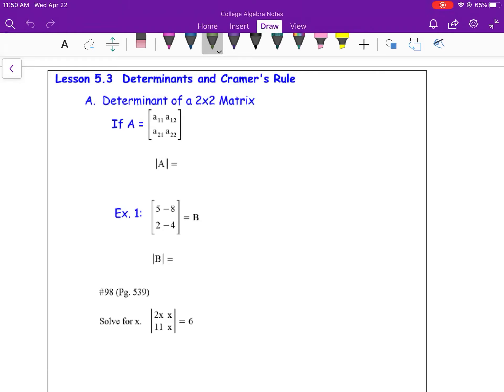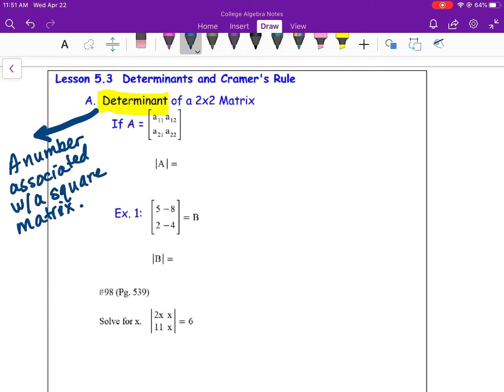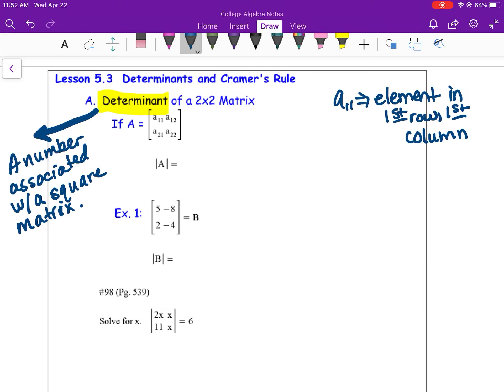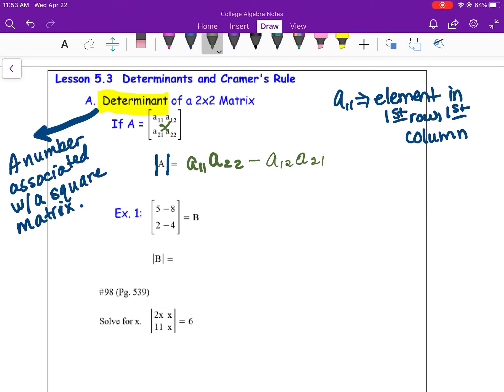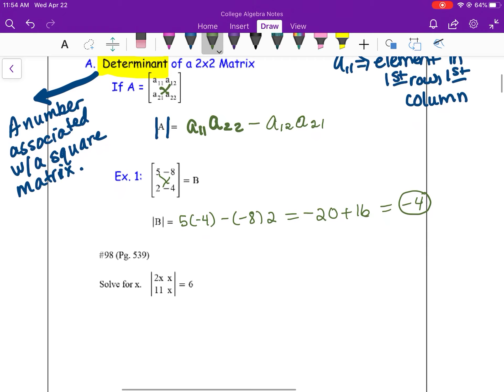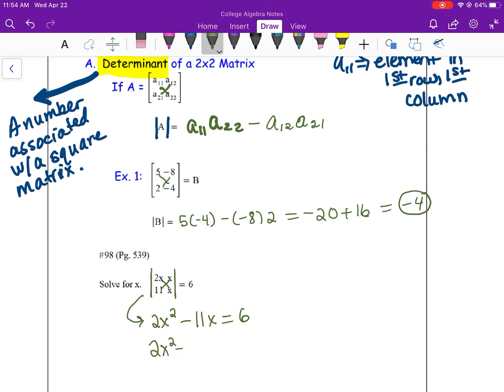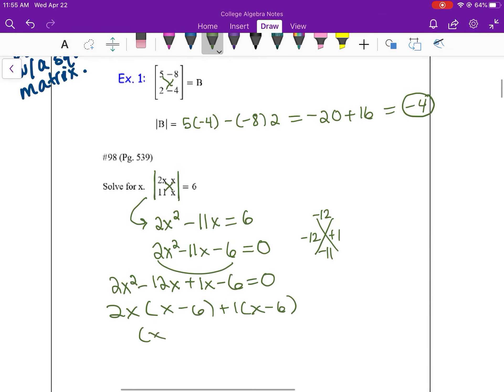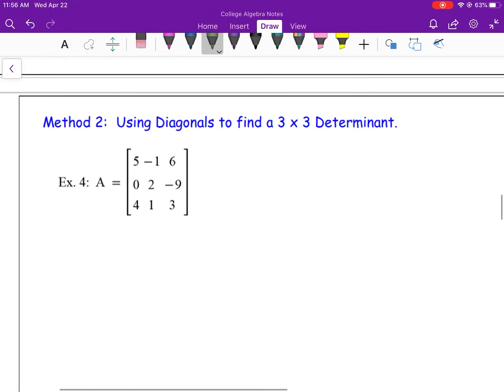College Algebra Lesson 5.3 Part I